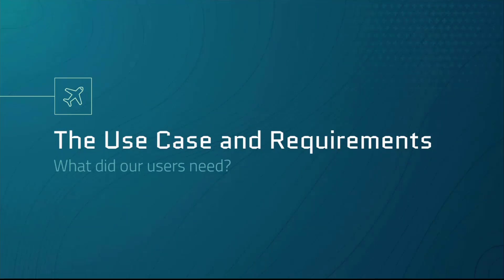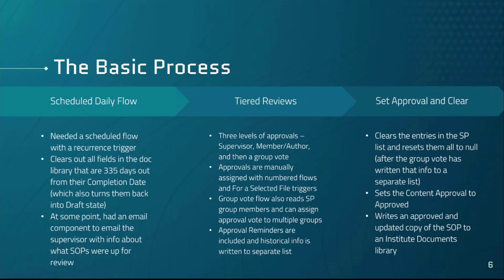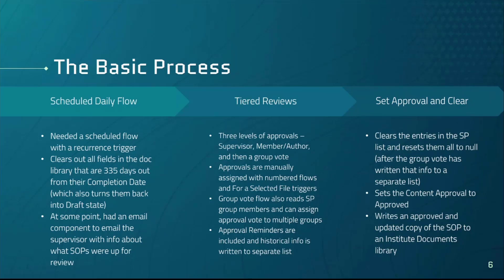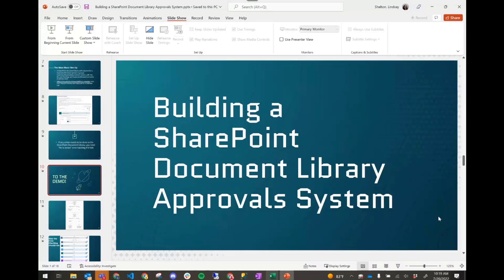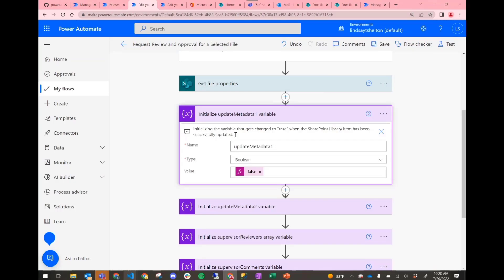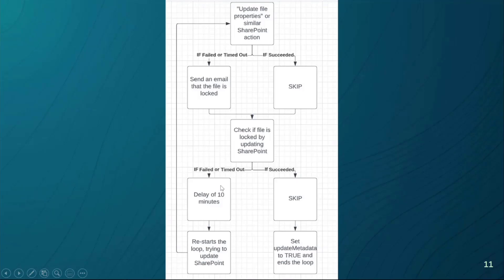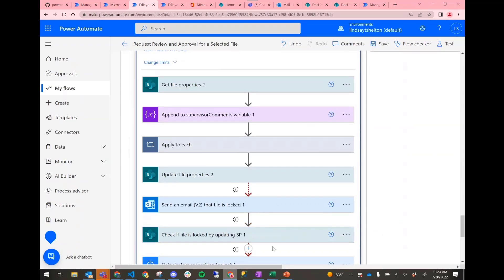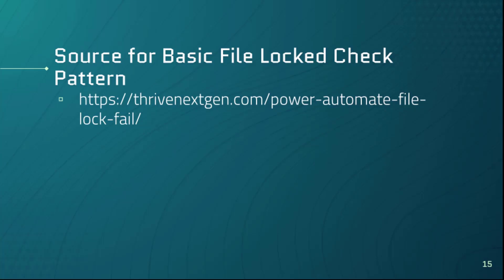Building a SharePoint Document Library Approvals System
In this 12-minute citizen developer-focused demo, Lindsay Shelton walks viewers through the process of moving an on-prem Access database solution to cloud.  The solution must be secure, accessible from mobile and have multiple approval levels. The flow shown utilizes a SharePoint document library and Approvals to request a file review, approve or reject the file, and update the SharePoint library. Power Automate Flow addresses “File is Locked” error handling. Finally, see what a Doc Library looks like as Power App!  This PnP Community demo is taken from the Microsoft Power Platform community call – July 2022, recorded on July 20, 2022.

Demo Presenter
• Lindsay Shelton (Stowers Institute for Medical Research) | @lshelton_tech

• Article - Power Automate – Avoiding “File Locked For Shared Use” Failing Your Workflow